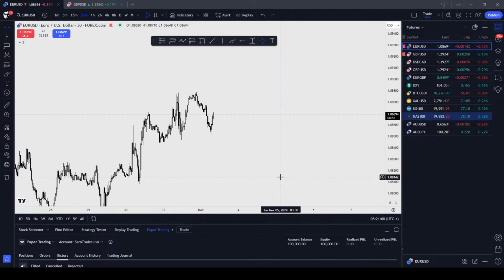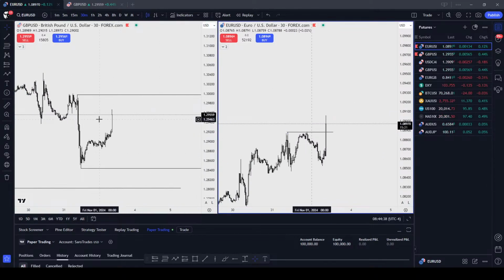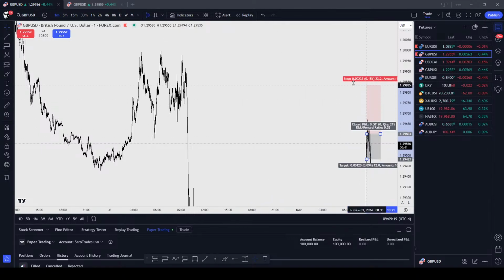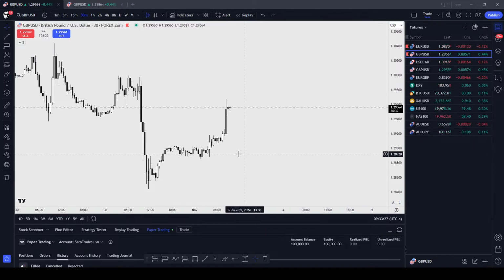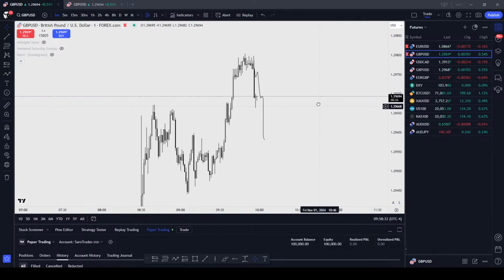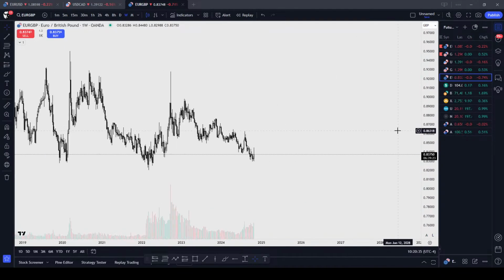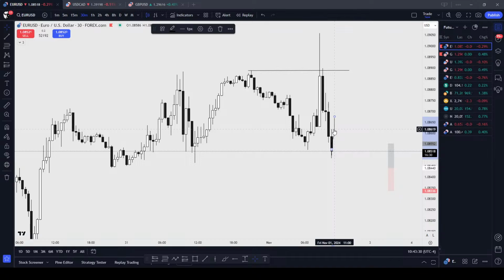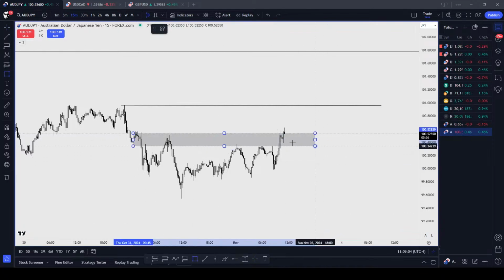Live Forex Trading: Entries, Stop Loss, and Take Profit Shown – No BS!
Join me for live forex trading with complete transparency—no hindsight tricks or fake calls. I’ll reveal my entries, stop losses, and take profits in real time. Win, lose, or miss an entry, you’ll see everything, unfiltered and real. Tune in, ask questions, and share any trading challenges you’re facing. Let’s keep it honest.

Forex trading carries high risks and may not be suitable for everyone. Only trade with money you can afford to lose. SaroTrades is not FCA-regulated. Consult a financial advisor before trading. Past performance is not indicative of future results.
Hypothetical results have limitations. Actual trading results may vary due to market conditions and discipline. Forex trading involves risk, and leverage can amplify gains and losses. Make trading decisions based on your own analysis.